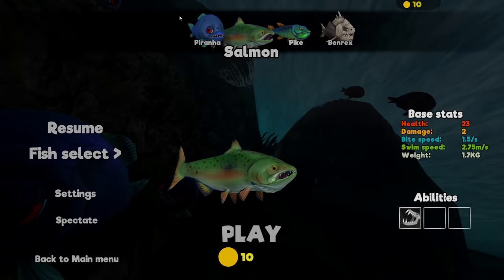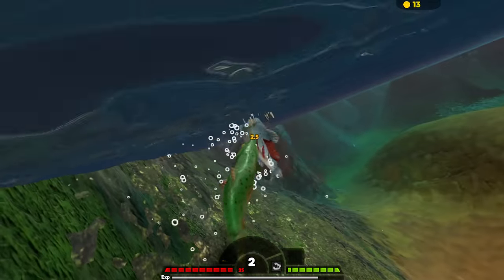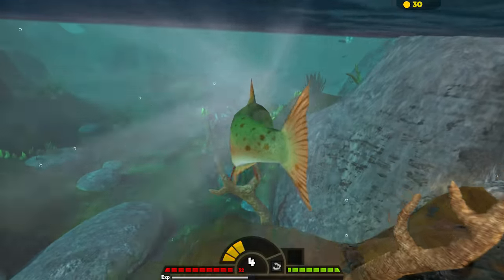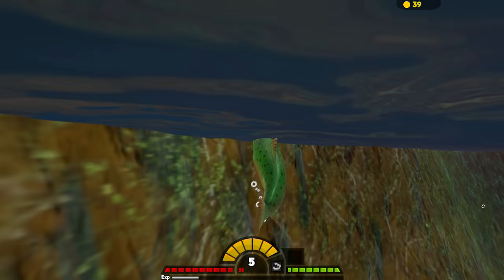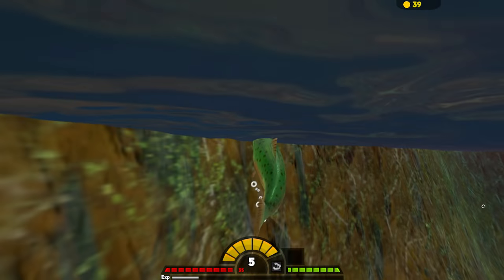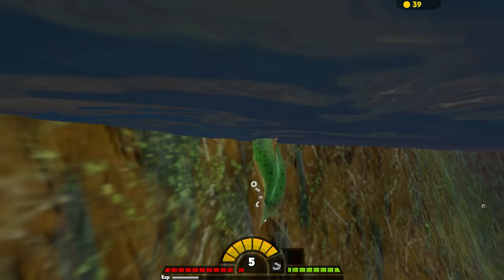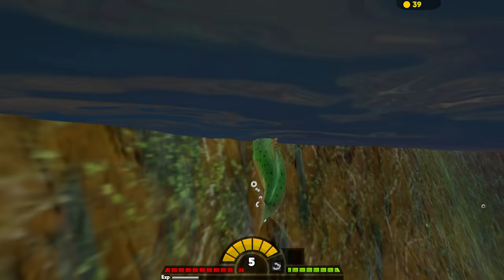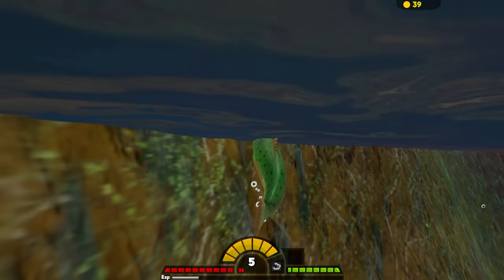The Killer Salmon and Barracuda Ocean Map Update! - Feed and Grow Fish Gameplay Highlights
We're back with more Feed and Grow Fish in the most recent update which not only gave the Ocean map a graphical update, but also added two new fish, the Salmon and the Barracuda.  The salmon is a fast hitting fish that can be bought in the river map, while the barracuda is a slower to bite but more heavy hitting gang style of fish on the Ocean map.  I feel the barracuda is quite a bit better for the tier, but the salmon isn't a bad addition and the graphics within the Ocean are looking pretty sweet!  I'll also say, it's pretty cool watching a barracuda eat a swordfish!

Feed and Grow: Fish on Steam!

ABOUT: FEED AND GROW FISH:
Hunt and eat other fish - simply, grow into larger beasts!